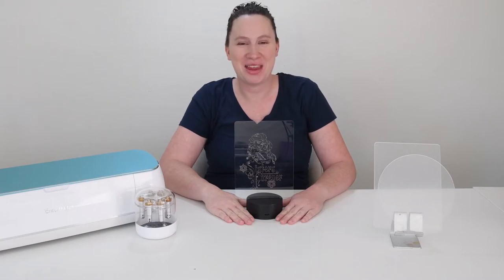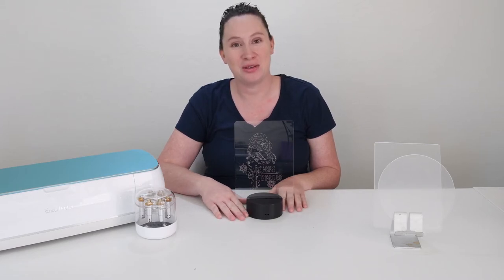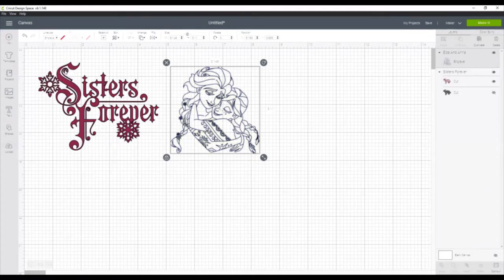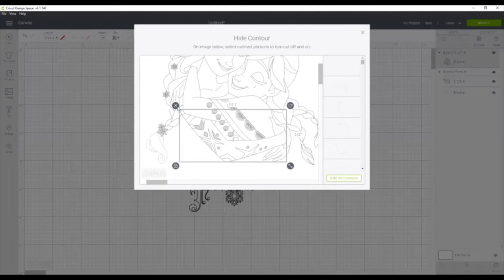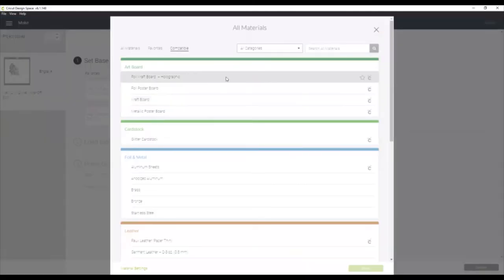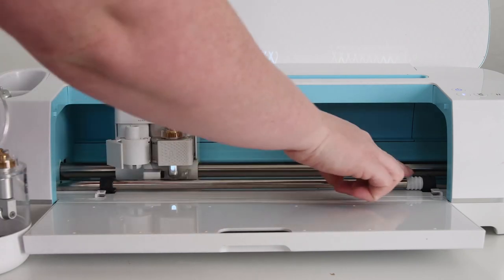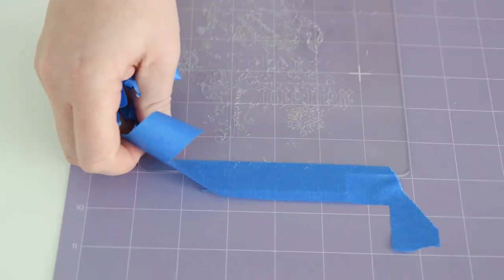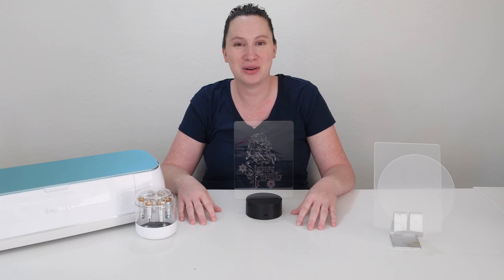How To Engrave Acrylic with Cricut Maker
Learn how to use the Engraving Tip with the Cricut Maker to Engrave on Acyrlic!